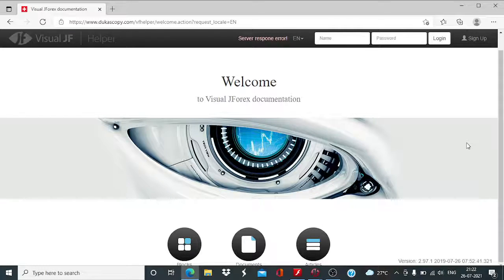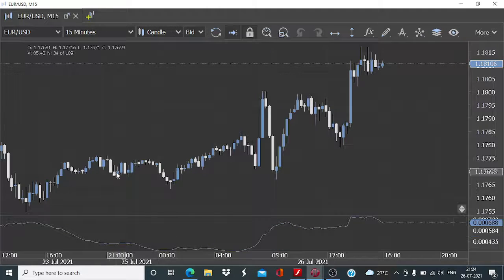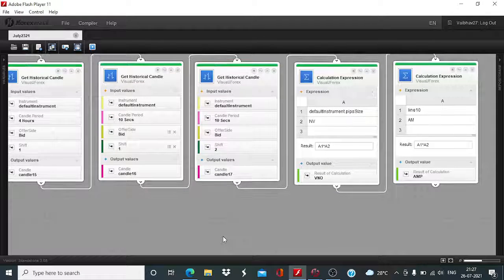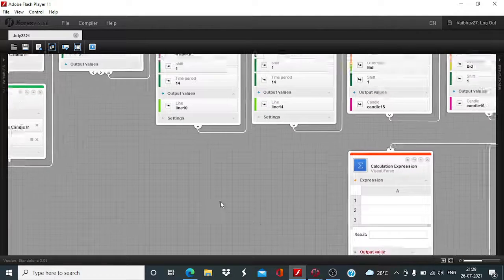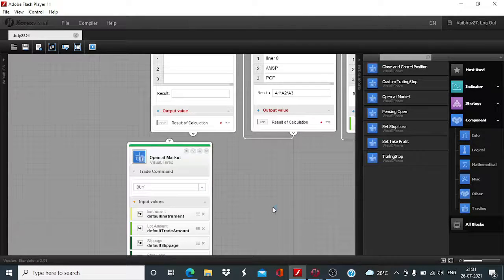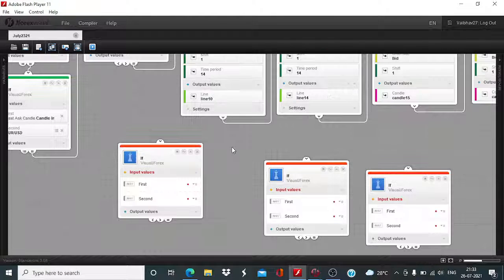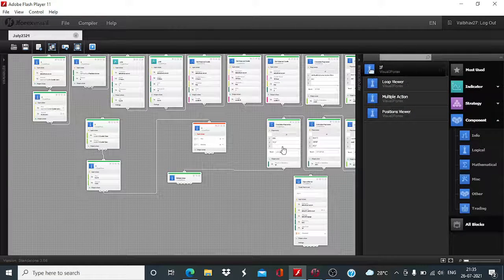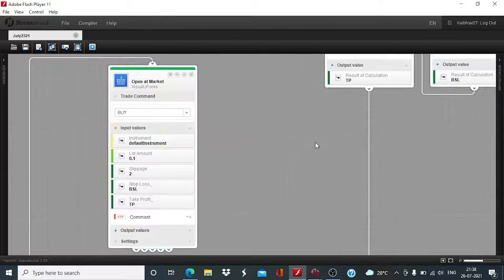Visual JForex: Average True Range ATR Part 2